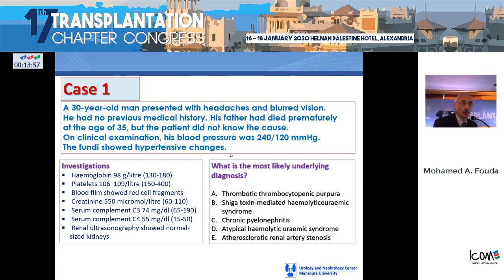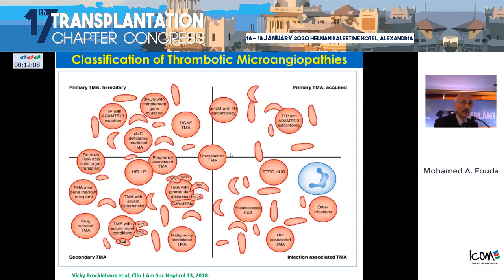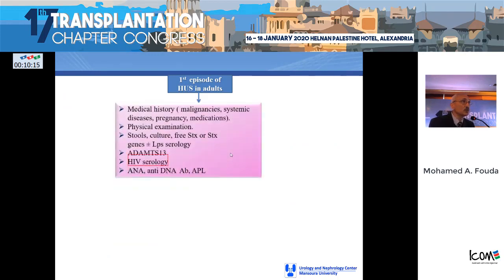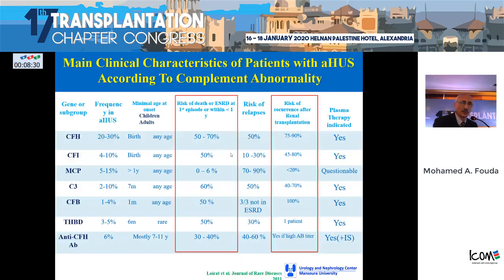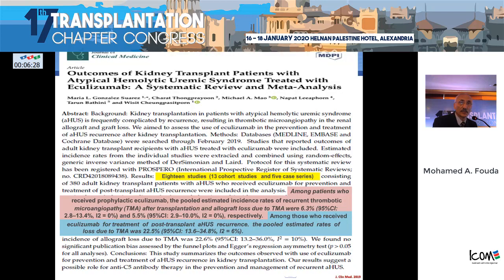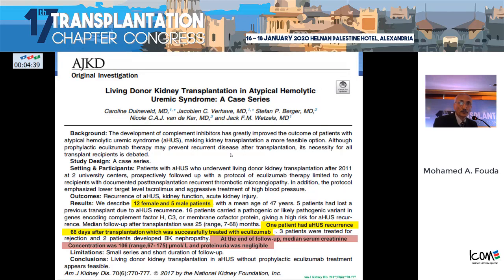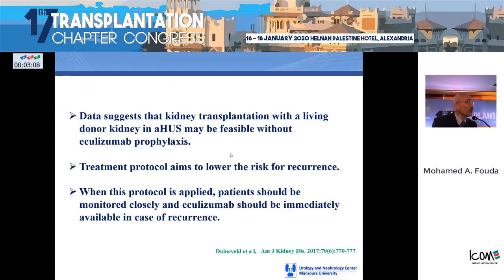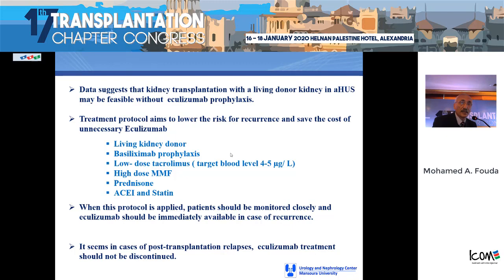Transplanting patients with Atypical HUS: challenges and considerations Prof. Ashraf Fouda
17th Transplantation Chapter Congress,
Helnan Palestine Hotel 16th – 18th January 2020